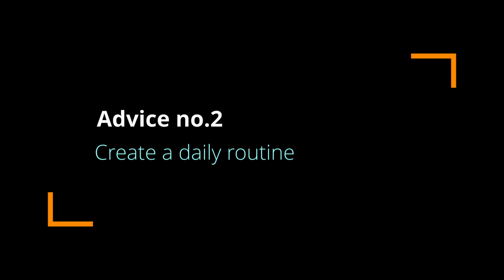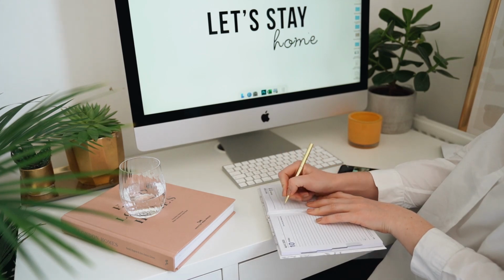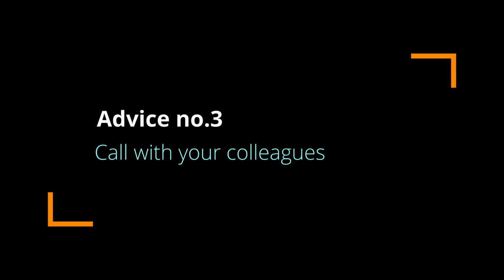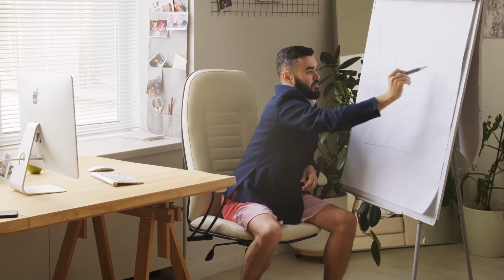Work from Home | Productive Home Office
In nowadays pandemic situation it is essential to know how to work from home productively. In this video I provide basic tips how to work in a home office environment.

Thank you guys for your amazing support :)

00:00 Introduction
00:37 Agenda
01:00 Split the activity
01:52 Create a routine
02:18 Call with your colleagues
03:14 Home office with family
04:43 Relax
06:43 Build relationships with colleagues
07:47 Procrastination
08:44 Outro